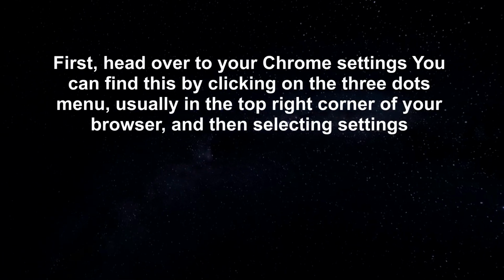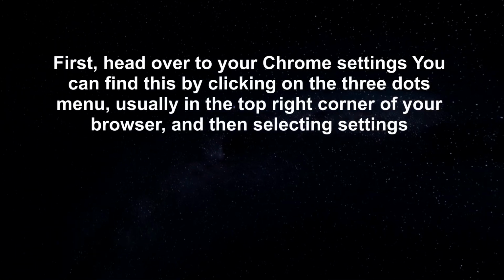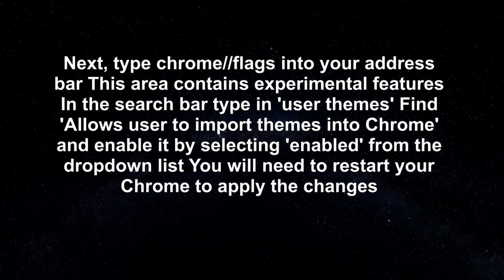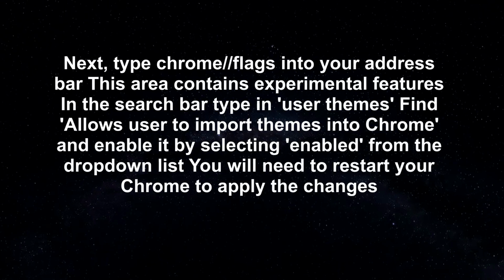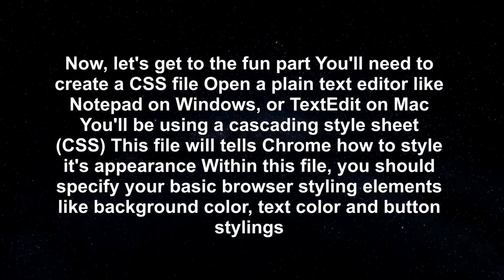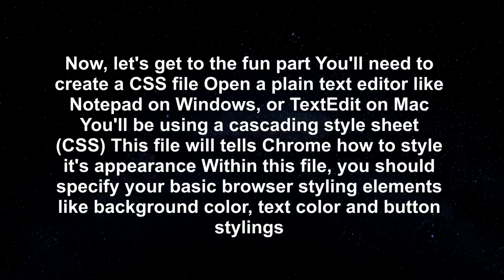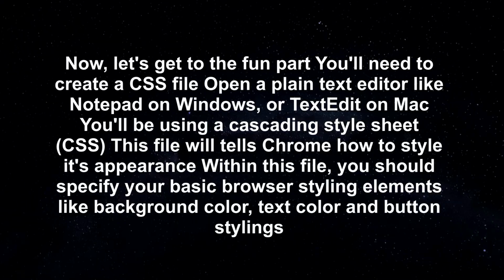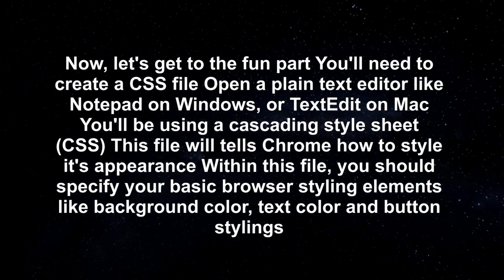How to Make Real Chrome - AshleyHowTo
How to Make Real Chrome explores the creation of custom Chrome themes beyond the default options, detailing how to implement CSS and other coding techniques to personalize the interface and design a unique visual experience for everyday browsing.

00:00:00 Intro
00:00:05 Accessing Chrome Settings
00:00:13 Enabling User Themes in Chrome Flags
00:00:26 Creating a CSS Theme File
00:00:39 Loading the Custom Theme
00:00:47 Applying and Customizing the Theme